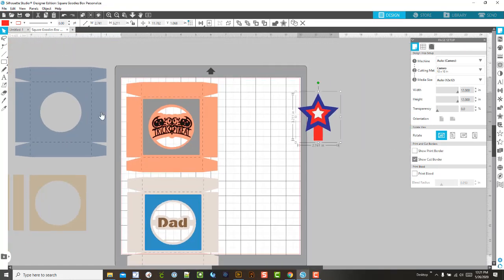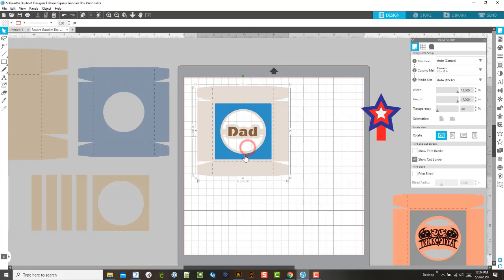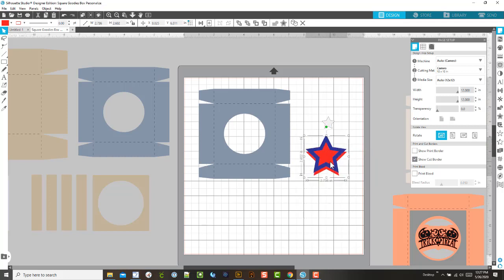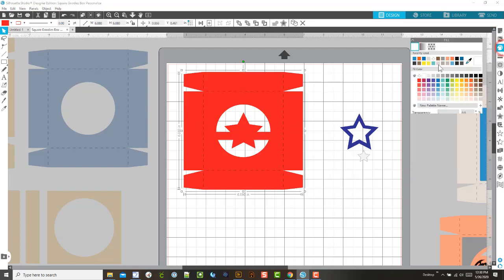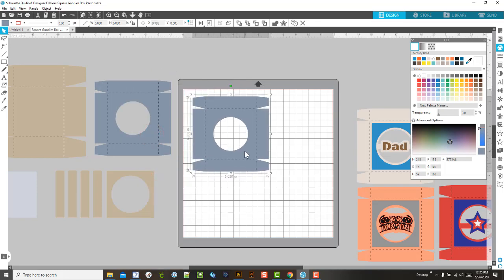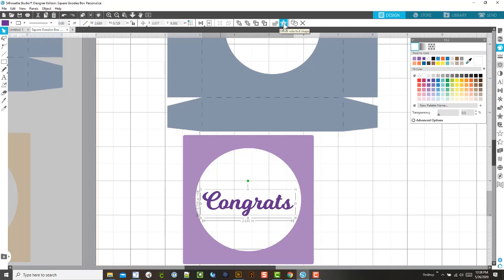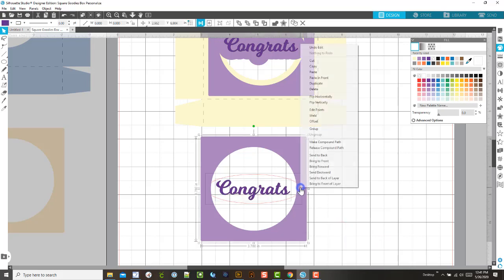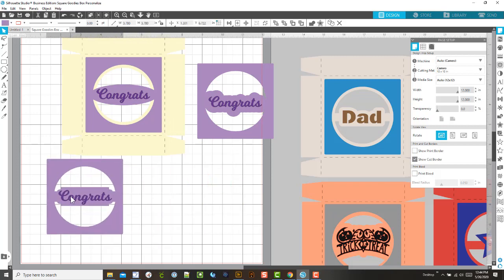Silhouette Studio How to Personalize a Box with a Window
This video shows how add a personalized message, name or image to a box with an opening or cutout window using Silhouette Studio Designer Edition.  This demonstrates how to customize the Small Goodies box, but concept can be added to any box with a cutout opening like this.